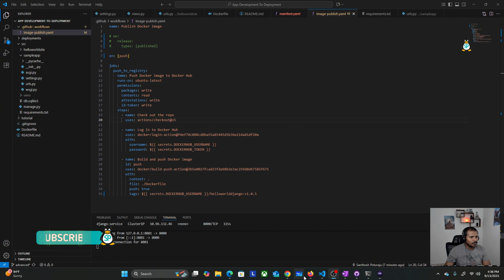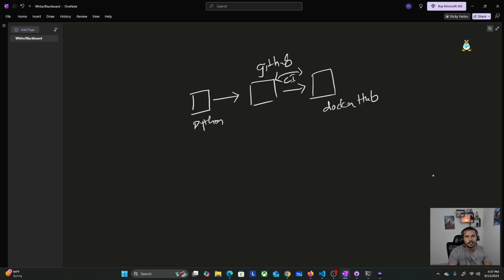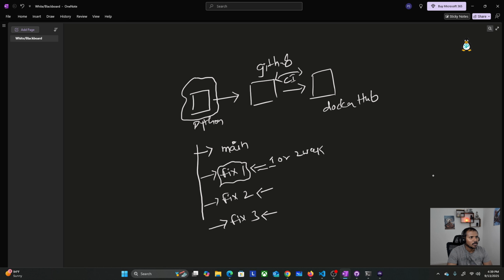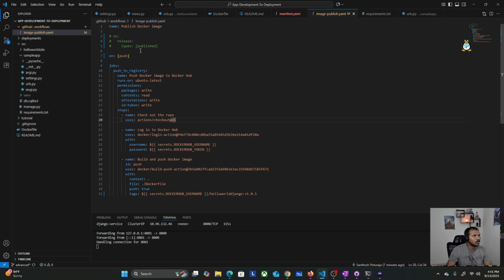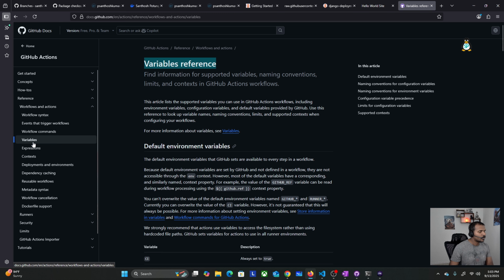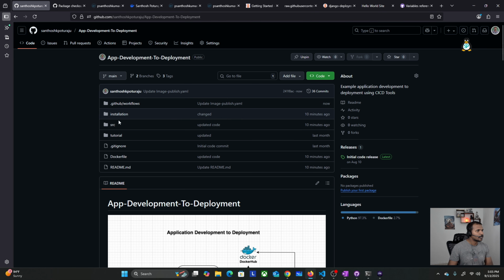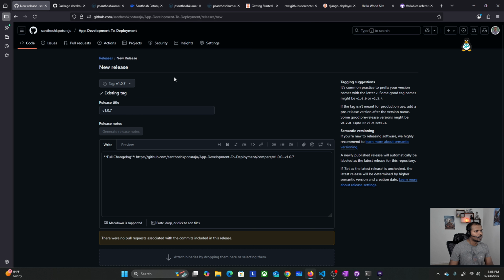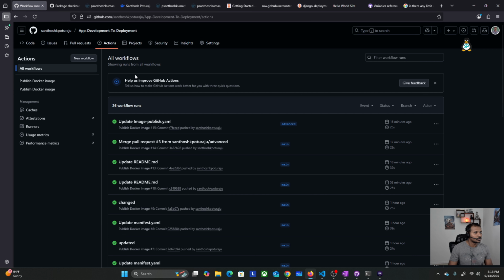Part 5: Github Actions & App Release Management | GitOps Realtime Project | 2025 Course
Welcome to Part 5 of our CI/CD with GitOps Practice series!
In this video series, I provide an overview of the entire series, covering how Continuous Integration (CI) and Continuous Deployment (CD) tools fit into modern software delivery pipelines and how GitOps practices simplify automation and reliability.

What you’ll learn in this series:

Core concepts of CI/CD
Popular CI/CD tools in real-world DevOps setups
GitOps principles and why they matter
Hands-on workflows to manage deployments using GitOps
Best practices for automation, scalability, and reliability

💡 This video sets the foundation for the rest of the series, where we’ll dive into tools, real-world workflows, and hands-on demos step by step.